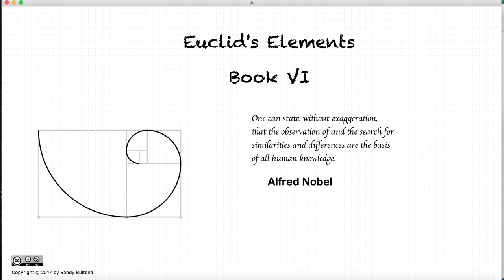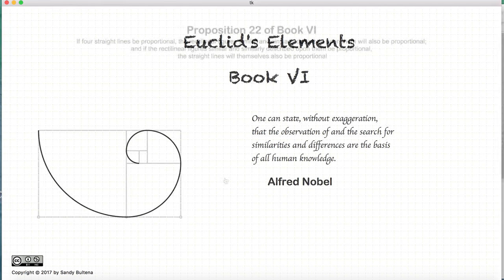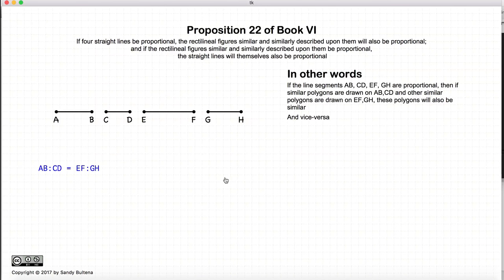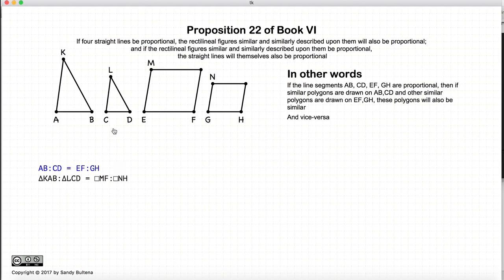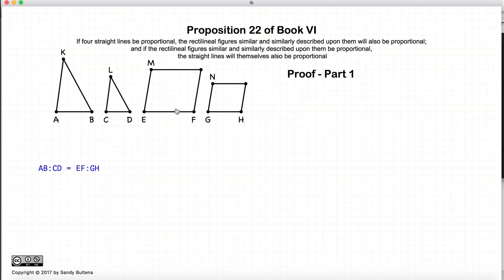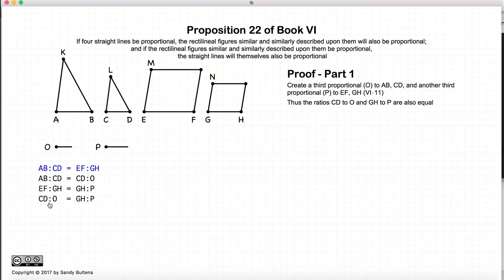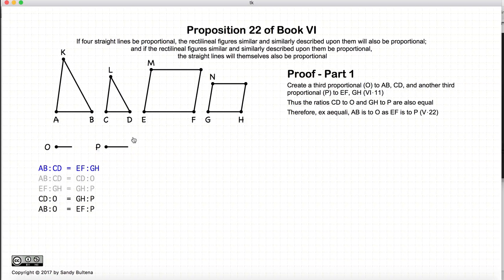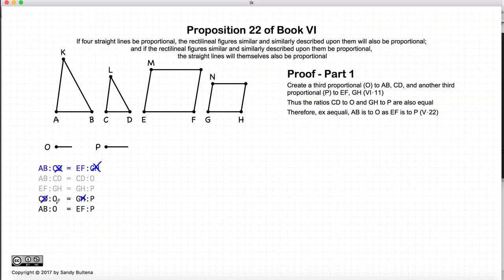Euclid's Elements Book 6 - Proposition 22